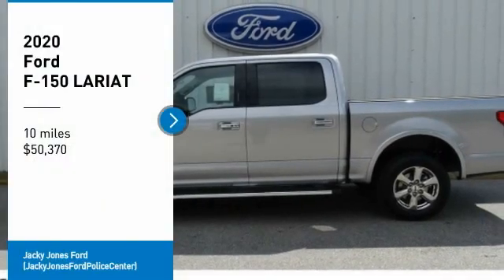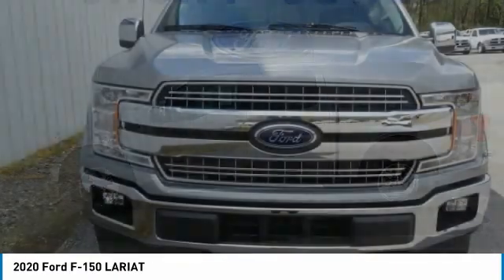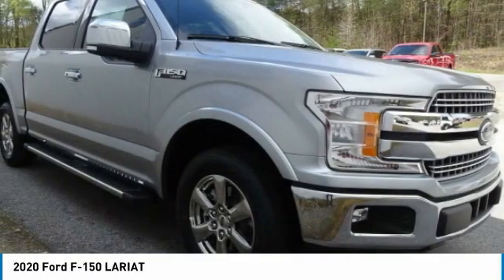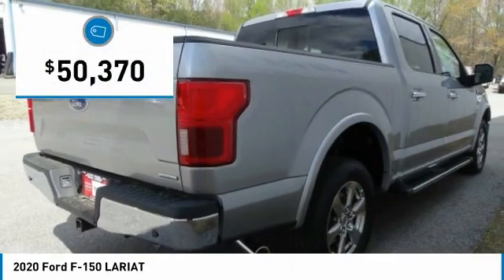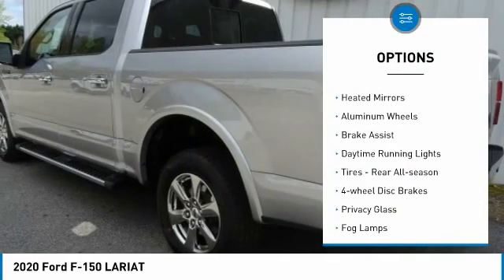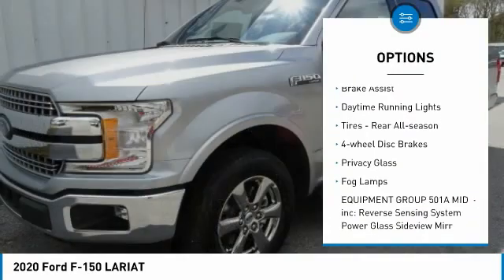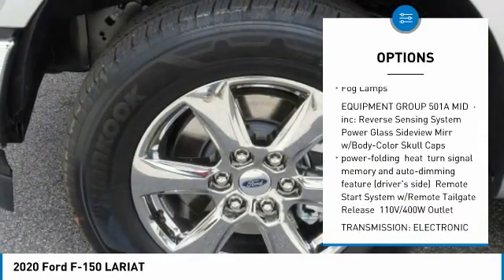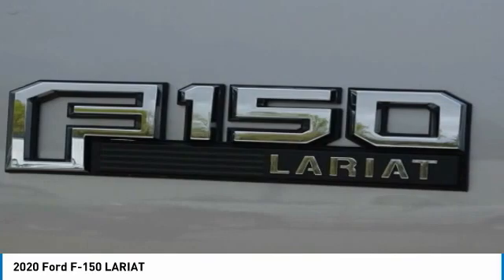2020 Ford F-150 T52791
2020 FORD F-150 Cleveland, GA
Stock# T52791